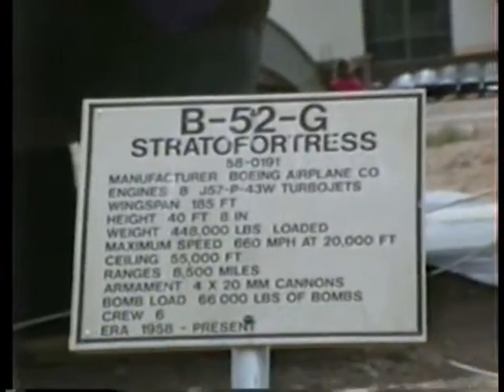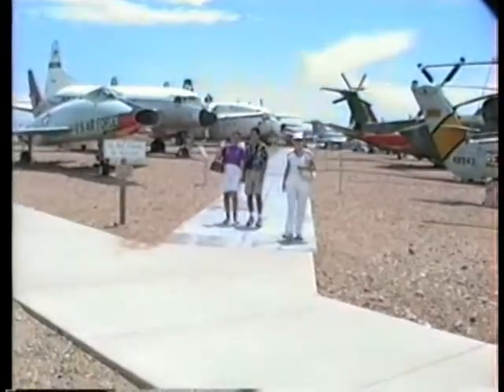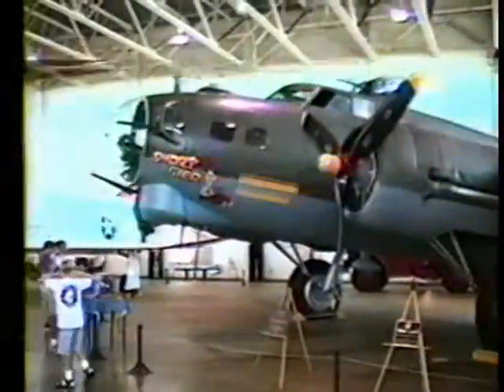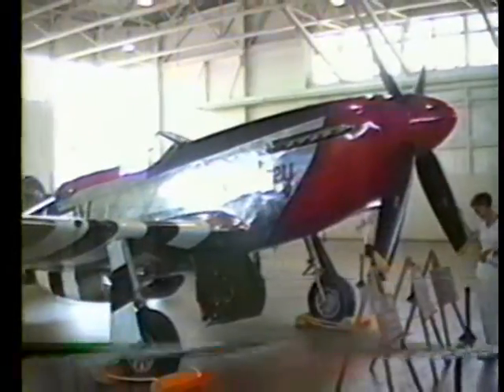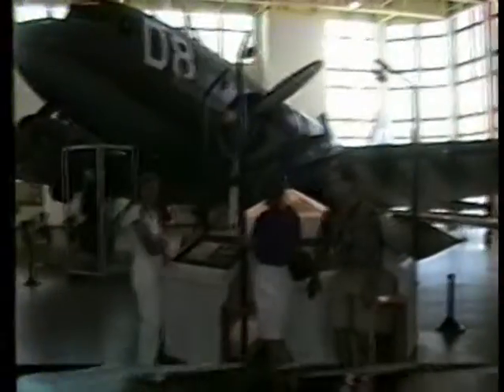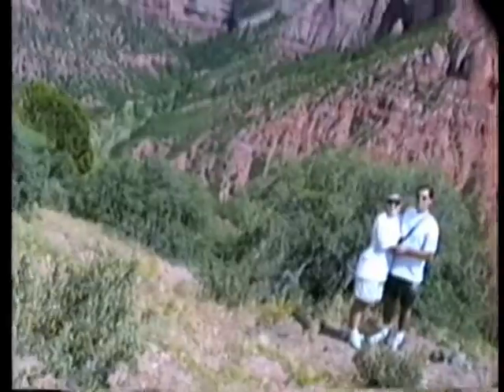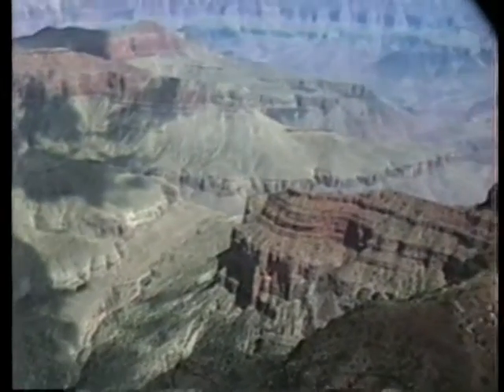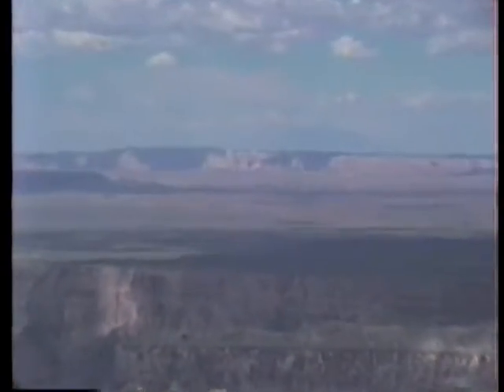Utah Grand Canyon